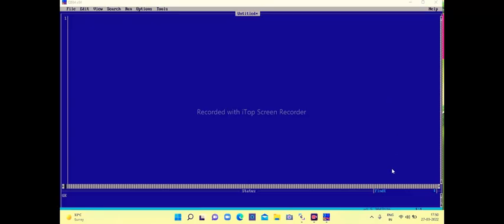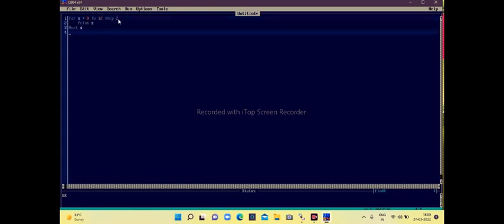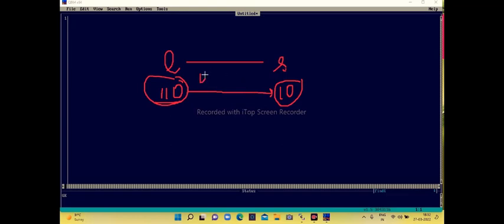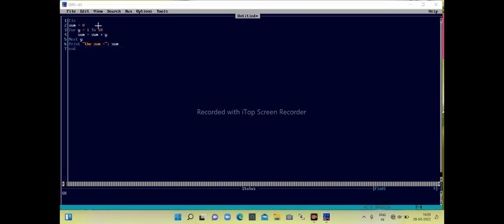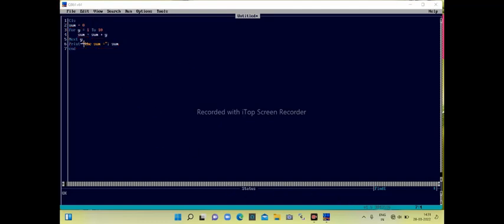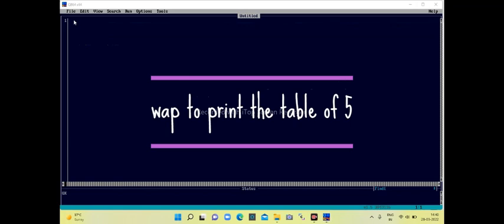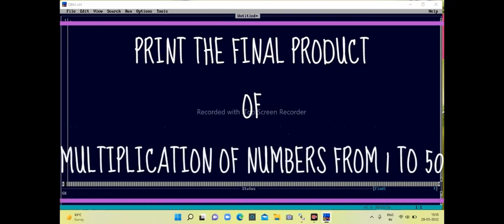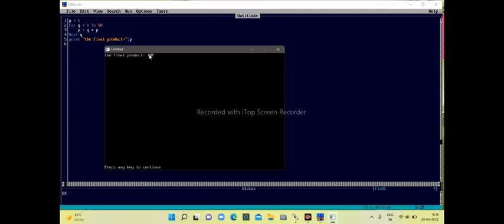Qbasic For Next loop Programs| lMASTERCLASS-FOR NEXT -QBASIC PROGRAMS FOR PRACTICE CLASS7 & CLASS 8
link of for next loop video
THIS VIDEO DEALS WITH VARIOUS KINDS OF PROGRAMS IN FOR NEXT LOOP OF QBASIC.IT CONSISTS OF ALL THE QUESTIONS IMPORTANT FOR TESTS AND EXAMS.GO THROUGH THE VIDEO ,HIT THE LIKE BUTTON ,SUBSCRIBE AND BELL ICON FOR MORE UPDATES.STAY TUNED